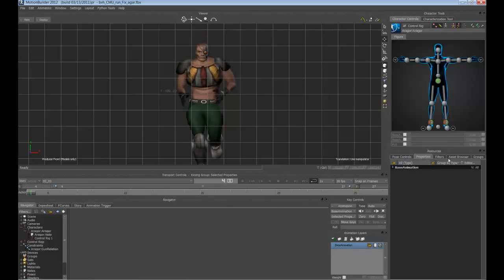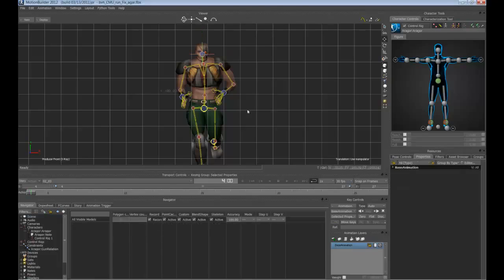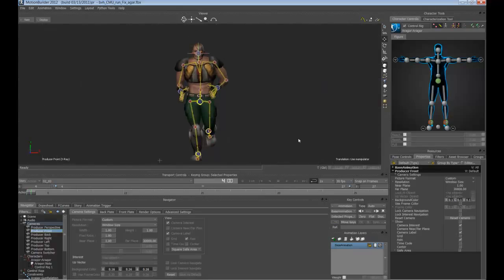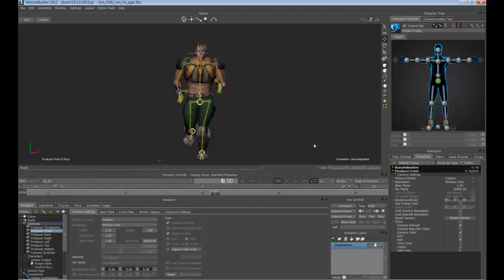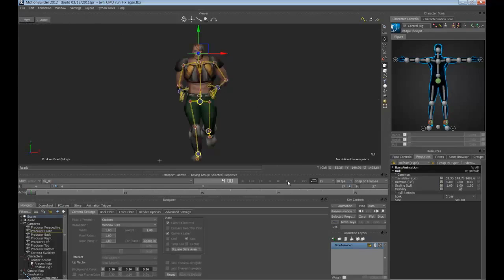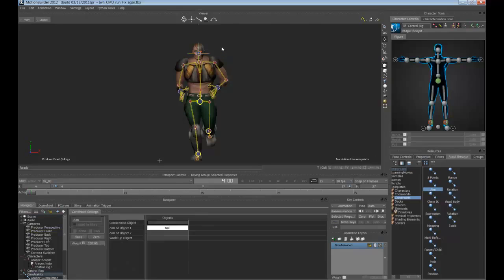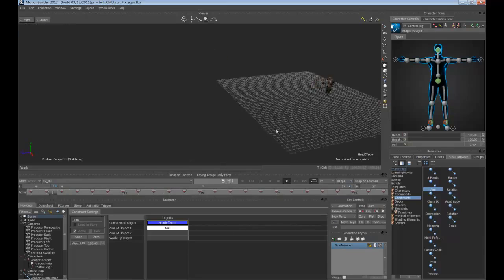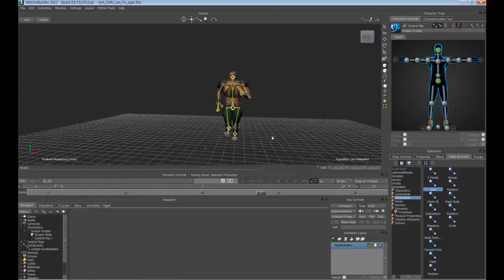موونبيلدر سرعة البرنامج التعليمي تهدف القيد: استخدام قيود الهدف لقفل حركة الرأس.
في هذا البرنامج التعليمي سوف إصلاح أو قفل رأس الأحرف بحيث يبدو في اتجاه واحد لأنه يتحرك كثيرا بعد تطبيق ملف التقاط الحركة.